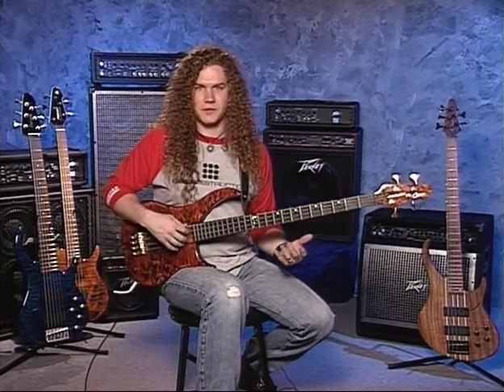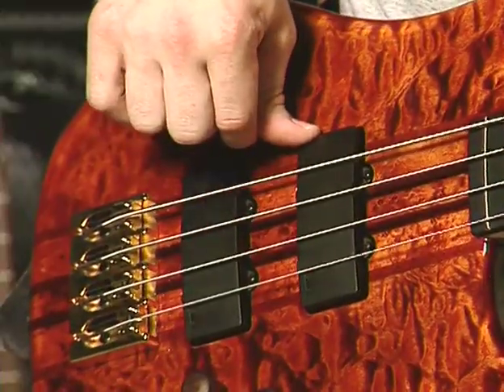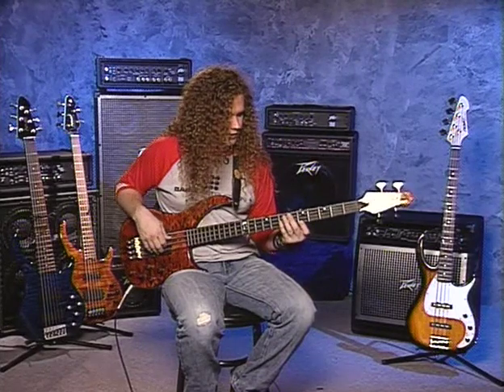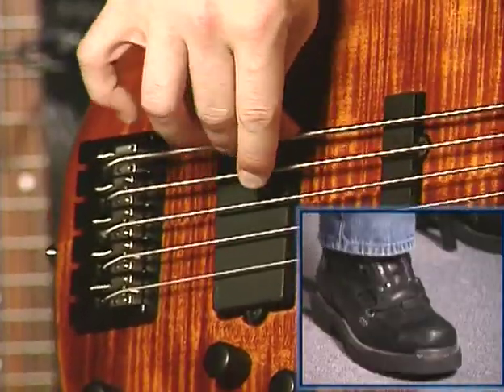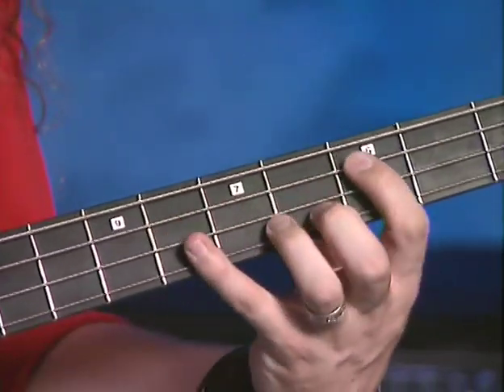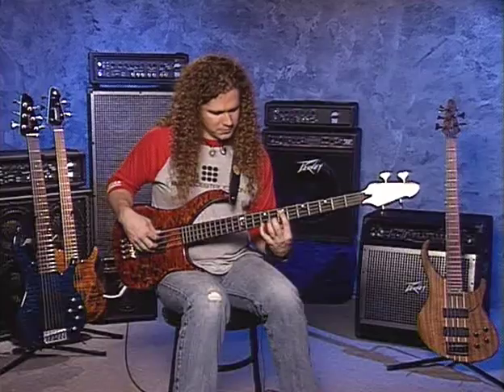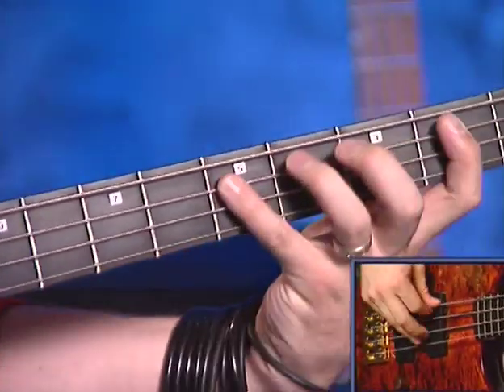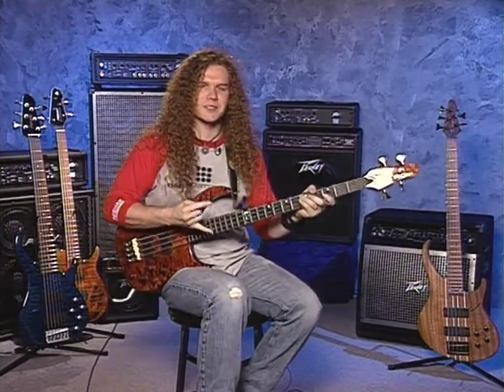Peavey Bass Guitar Instruction in Blues, Rock, Metal, Funk and Reggae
This is a Peavey instructional video I found while thrifting. Apparently it came originally with some bass packages. Thought I'd share. Looks like it covers various styles of bass guitar playing from Blues to Reggae. Enjoy!